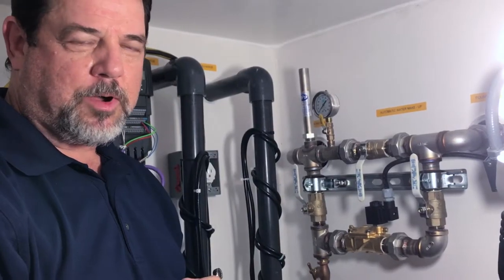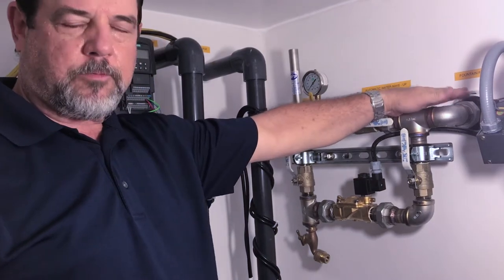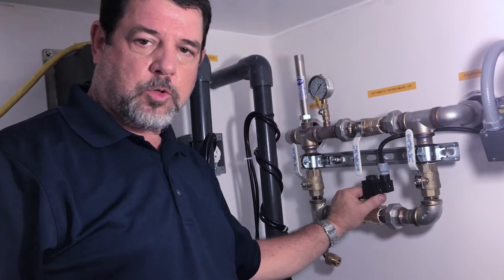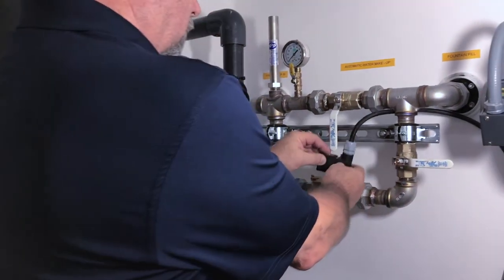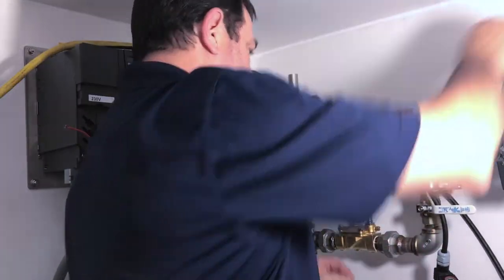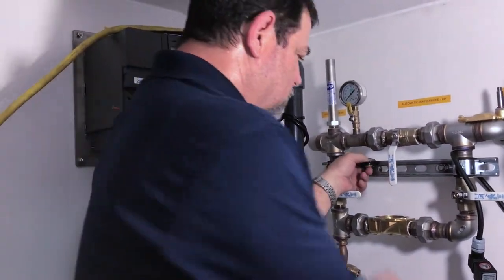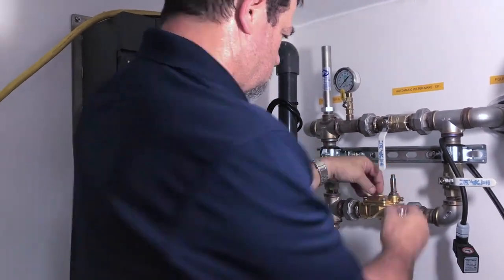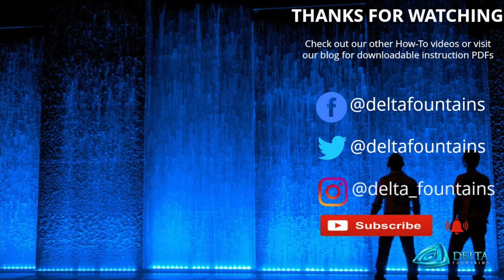How To Clean Your Fountain's Water Makeup Assembly (Easy) | Delta Fountains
Cleaning debris from your fountain's Water Makeup Assembly (WMA) is an important part of routine fountain maintenance. In this video, Barney will show you how to clean out your WMA in less than 5 minutes.

This video is best suited for people with low water in their fountains but the water is not filling back up. Before you buy a new water makeup assembly (WMA), you should always check that the solenoid valve is clean and free of debris.

Delta Fountains is a full-service fountain designer, water feature consultant, and fountain equipment manufacturer. We've worked on some of the most influential fountains in the world, like the 9/11 Memorial reflecting pools.